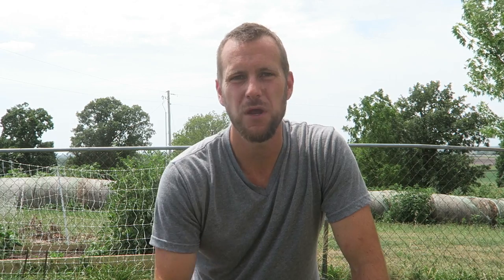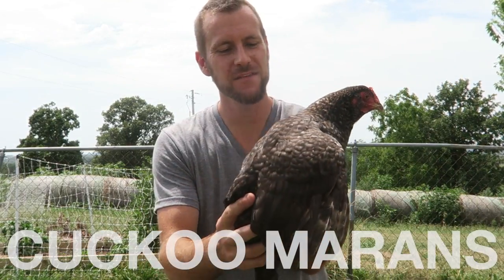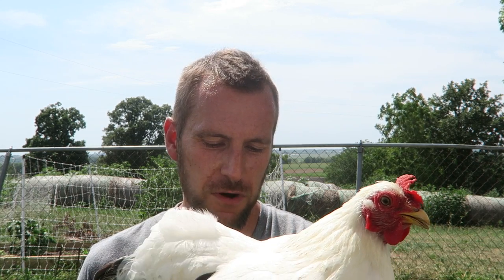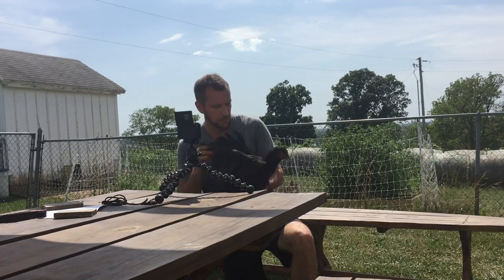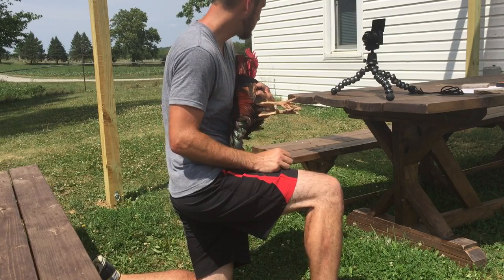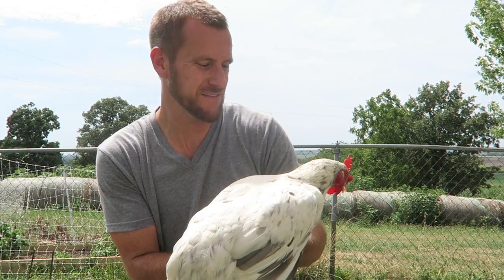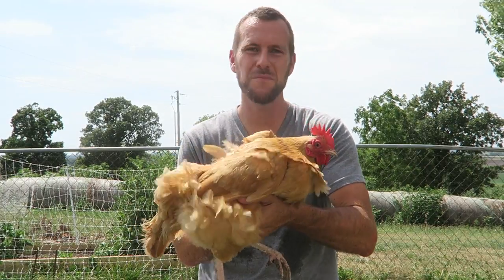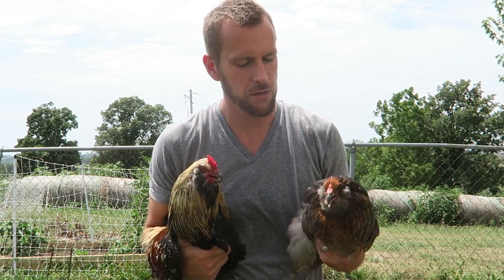The Best Chicken Breeds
EPISODE 54: A fun overview of our favorite chicken breeds on our farm since joining the world of chicken-keeping last year. But first, can we catch them all?

22. Cornish Cross A/0 B/0 EL/0 ES/0 EC/0 F/0.5 D/0 T/0.5
21. Cuckoo Marans A/0.5 B/0 EL/0 ES/0 EC/1 F/1 D/0 T/2.5
20. Gold Laced Wyandotte A/1.5 B/0 EL/0 ES/0 EC/0 F/1 D/0.5 T/3
19. Japanese White Black Tailed Bantam A/1.5 B/0 EL/0.5 ES/0 EC/0.5 F/1 D/0 T/3.5
18. Amberlink A/1 B/0 EL/0 ES/0 EC/0 F/1.5 D/1 T/3.5
17. Delaware A/1 B/0 EL/0.5 ES/1 EC/0.5 F/0.5 D/0.5 T/4
16. Silver Laced Wyandotte A/2 B/0 EL/0 ES/0 EC/0 F/1.5 D/0.5 T/4
15. Blue Copper Marans A/2 B/0 EL/0 ES/0 EC/1 F/1 D/0.5 T/4.5
14. Black Copper Marans A/2 B/0 EL/0 ES/0 EC/1 F/1.5 D/0.5 T/5
13. Silkie A/2 B/2 EL/0 ES/0 EC/0 F/2 D/0 T/6
12. Welsummer A/2 B/0 EL/0 ES/0 EC/1 F/1.5 D/1.5 T/6
11. French Black Copper Marans A/2 B/0 EL/0 ES/1 EC/1 F/1 D/1 T/6
10. Buff Cochin A/1.5 B/2 EL/1 ES/0.5 EC/0.5 F/1.5 D/0 T/7
9. Red Layer A/0.5 B/0 EL/2 ES/2 EC/1 F/2 D/0 T/7.5
8. Splash Marans A/2 B/0 EL/1.5 ES/1 EC/1.5 F/1.5 D/0.5 T/8
7. Barred Rock A/0.5 B/0 EL/1.5 ES/1.5 EC/1 F/1.5 D/2 T/8
6. Red Ranger A/1 B/0 EL/1.5 ES/2 EC/1.5 F/1 D/1.5 T/8.5
5. Rhode Island Red A/2 B/0 EL/1.5 ES/1.5 EC/1.5 F/1 D/1.5 T/9
4. Buff Orpington A/0.5 B/2 EL/2 ES/2 EC/1 F/0.5 D/2 T/10
3. Australorp A/1.5 B/0 EL/1.5 ES/1.5 EC/1.5 F/2 D/2 T/10
2. Blue Laced Red Wyandotte A/2 B/2 EL/2 ES/1.5 EC/1.5 F/0 D/1.5 T/10.5
1. Ameraucana A/2 B/2 EL/1.5 ES/1.5 EC/2 F/2 D/1.5 T/12.5

MUSIC IN THIS EPISODE:
Loving Caliber - Picture of You

VIDEO EQUIPMENT WE USE:
Camera / Cannon G7X
Editing Software / Final Cut Pro
Tripod / Jobi Gorilla Pod